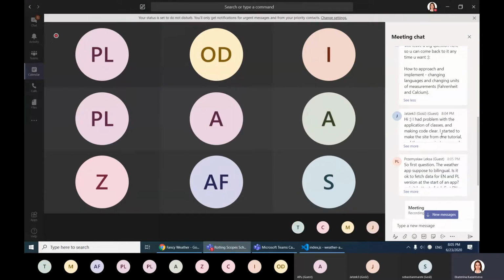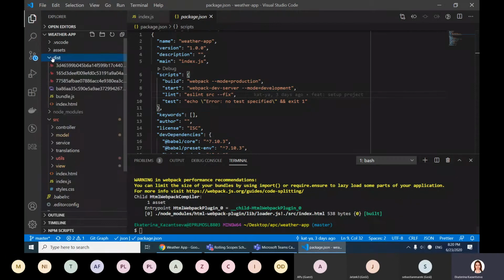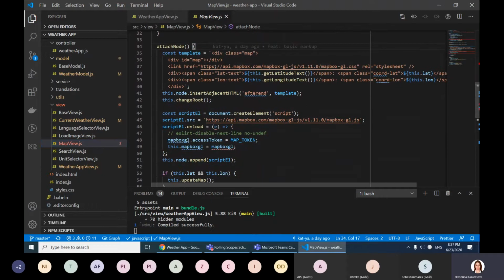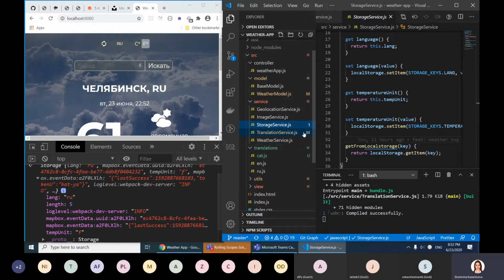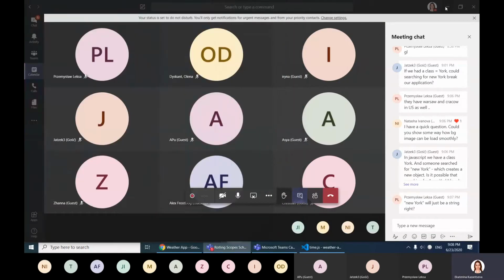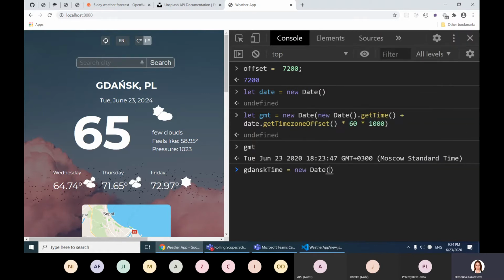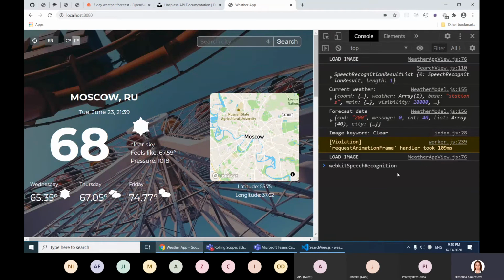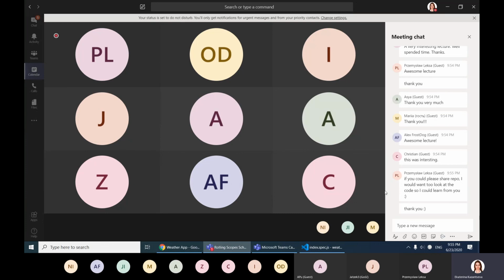Rolling Scopes School Poland. Mentor's day. Weather task